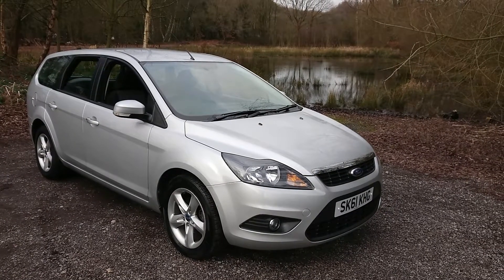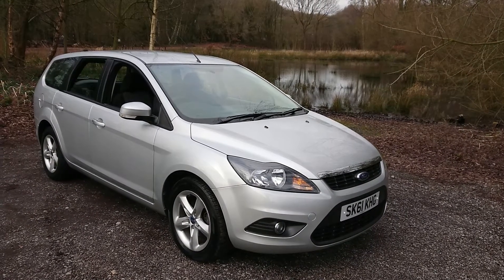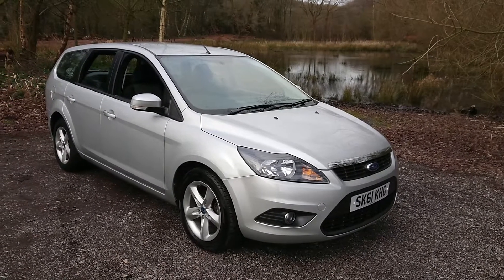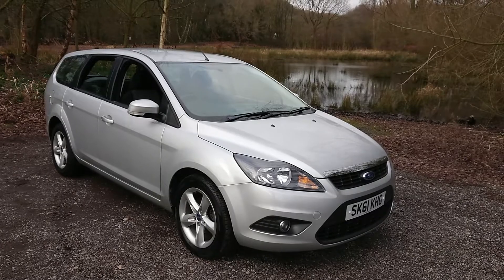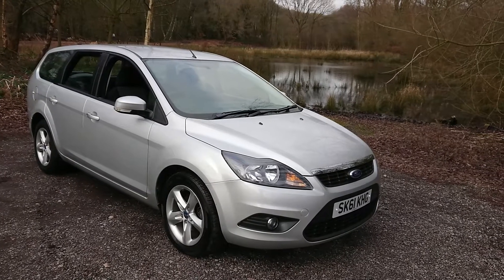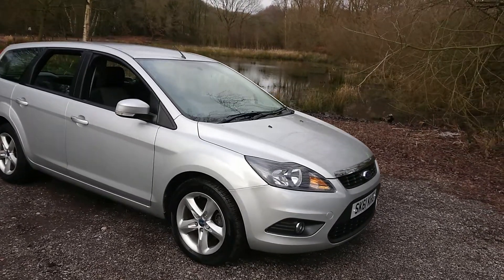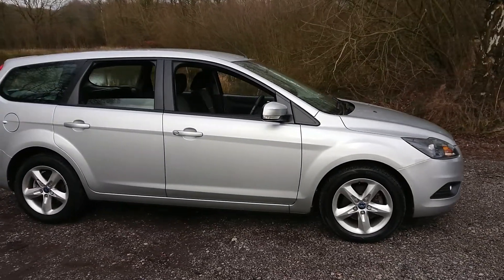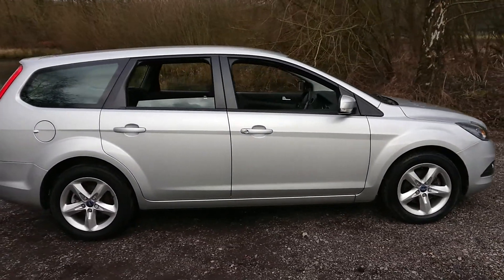Ford Focus 1.6 Zetec 5dr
LOVELY EXAMPLE OF THIS LOW MILEAGE RARE PETROL ESTATE HAVING HAD 1 OWNER FROM NEW WITH SERVICE HISTORY,FEATURES INCLUDE AIR CON, ALLOY WHEELS, ELECTRIC WINDOWS, FORD QUICKCLEAR HEATED FRONT WINDSCREEN, BLUETOOTH, SPACE SAVER SPARE WHEEL AND FULL FORD SERVICE HISTORY